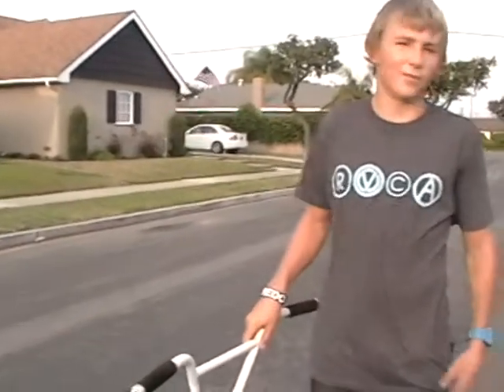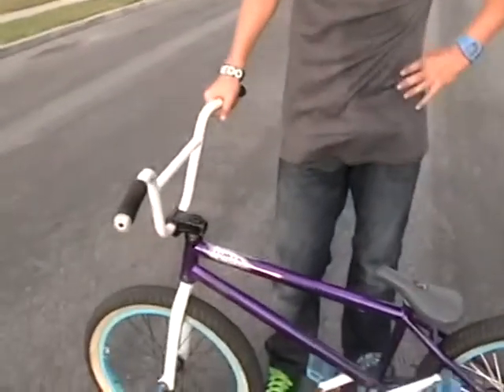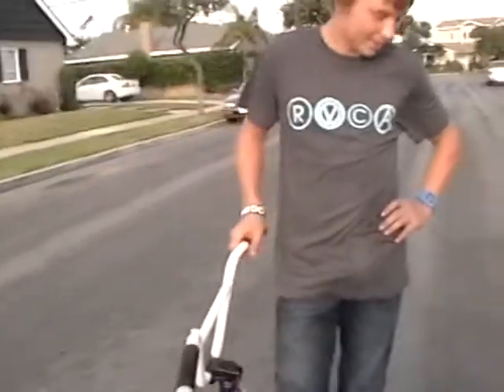How to G-Spin Feat. Cameron Rieff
Cameron Rieff teaches the world how to g-spin.